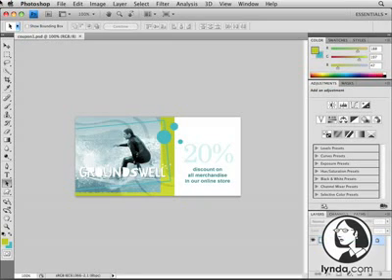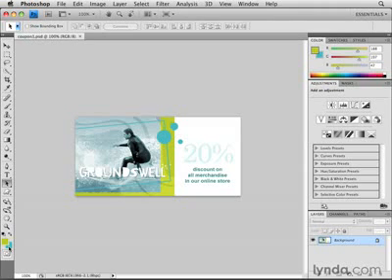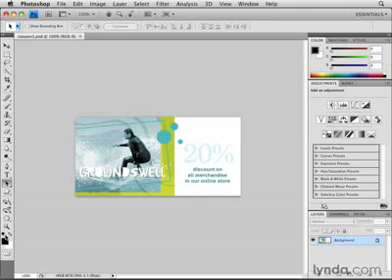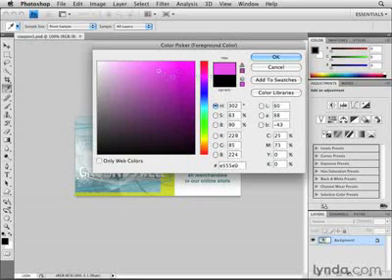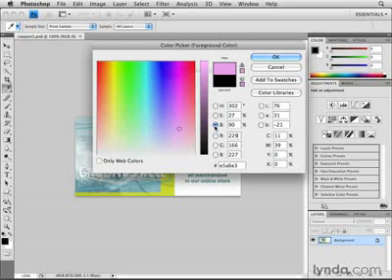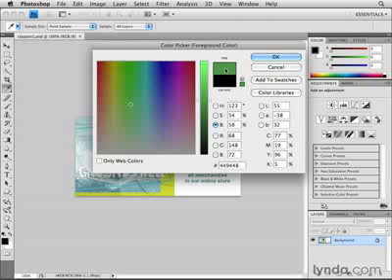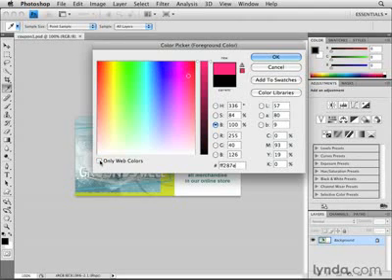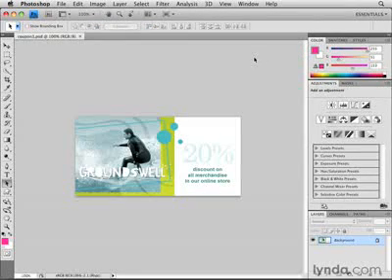chandio adobe photo 49